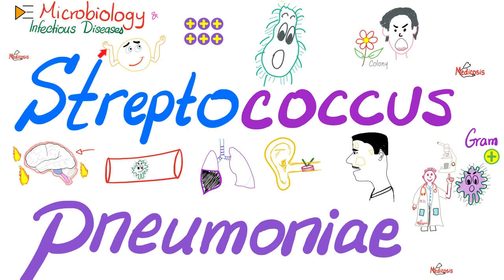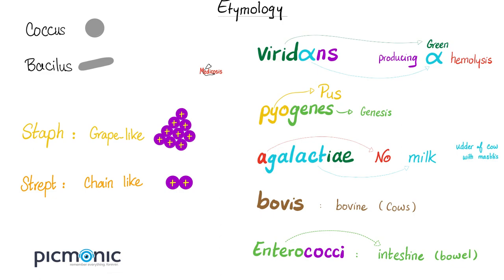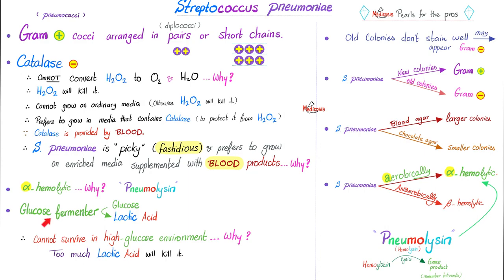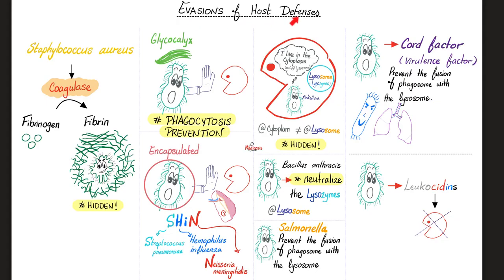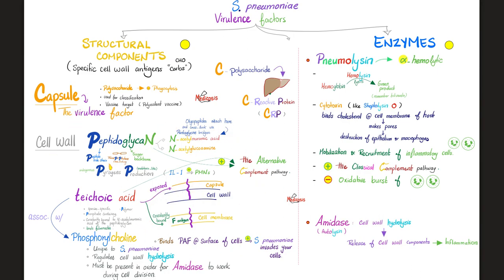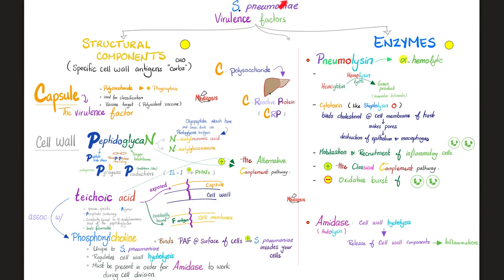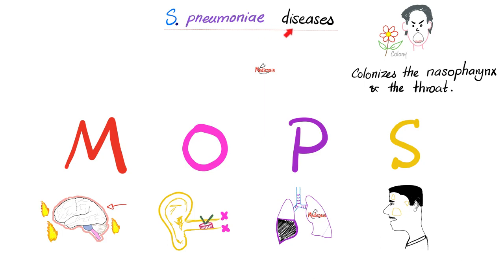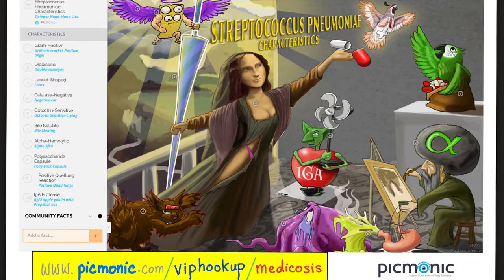Streptococcus pneumoniae (pneumococci) | Microbiology 🧫 & Infectious Diseases 🦠 Playlist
Streptococcus pneumoniae (pneumococci) Microbiology Lectures for USMLE, NCLEX, MCAT, DAT, ASCP…Lancet-shaped, Gram-positive diplococci.

Happy studying!!